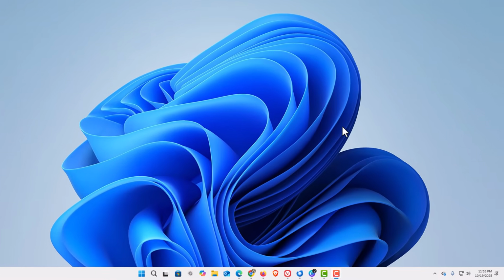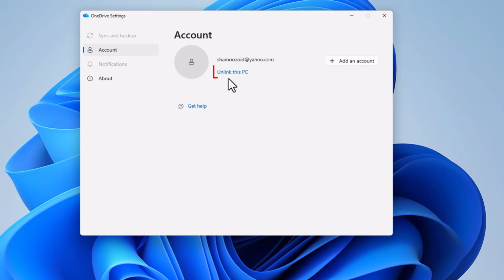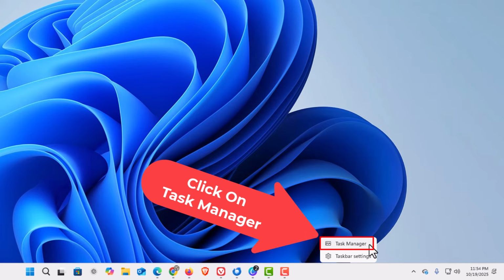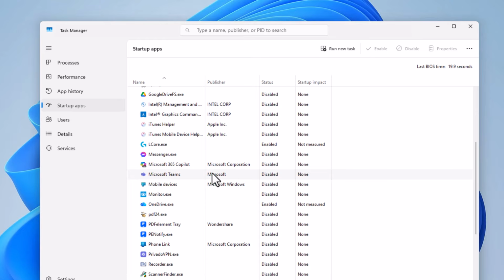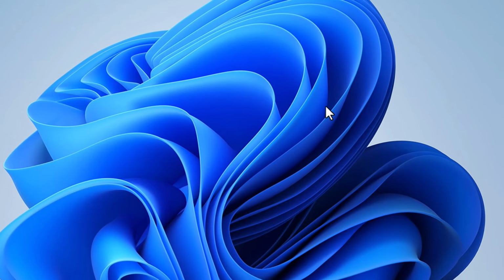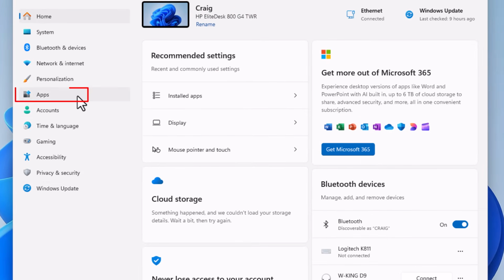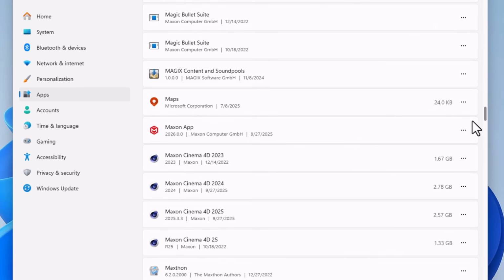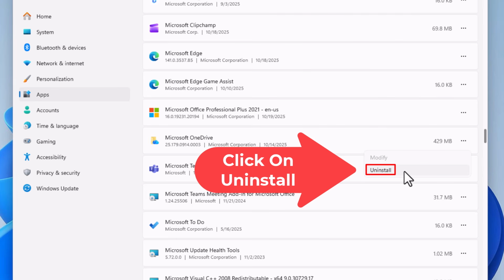How to Disable OneDrive In Windows 11 : Step-By-Step Tutorial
In this quick and easy tutorial, you’ll learn how to disable OneDrive in Windows 11. If you prefer to stop OneDrive from syncing your files or running automatically in the background, this guide will show you how to turn it off completely.

Simple Steps
Method 1: Unlink your PC from OneDrive
This method stops syncing but keeps the app on your computer.

1. Click the OneDrive cloud icon in your taskbar's notification area (you may need to click "Show hidden icons").
2. Click the gear icon (Settings) and select Settings.
3. In the dialog box that opens, click Unlink this PC.
4. Confirm by clicking Unlink account in the pop-up window.

Method 2: Stop OneDrive from starting automatically
This stops the program from launching when you boot up your computer.

1. Press Ctrl + Shift + Esc to open the Task Manager.
2. Click the Startup tab.
3. Find Microsoft OneDrive, right-click it, and select Disable.

Method 3: Uninstall OneDrive
This completely removes the OneDrive application from your system.

1. Go to Settings - Apps - Installed apps (or Apps & features).
2. Find Microsoft OneDrive in the list.
3. Click the three dots or the app itself and select Uninstall.

Chapters
0:00 How To Disable OneDrive In Windows 11
0:27 How To Unlink OneDrive From Your PC
0:53 How To Prevent OneDrive From Starting Automatically
1:41 How To Uninstall OneDrive From Your PC